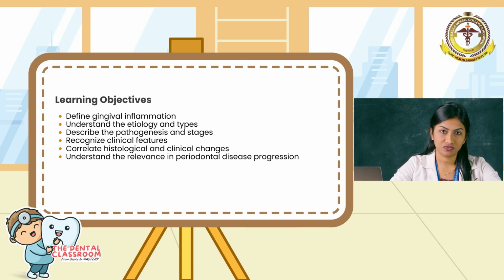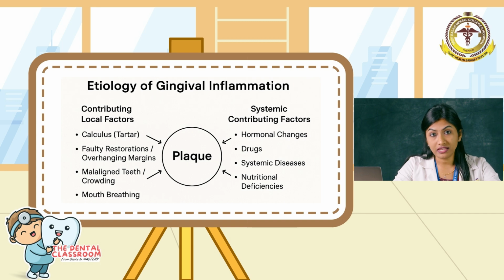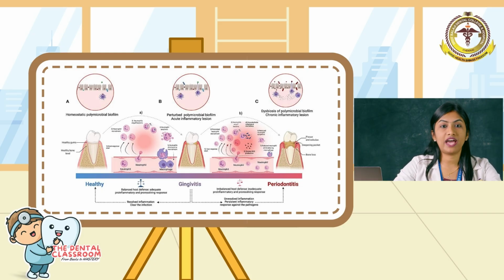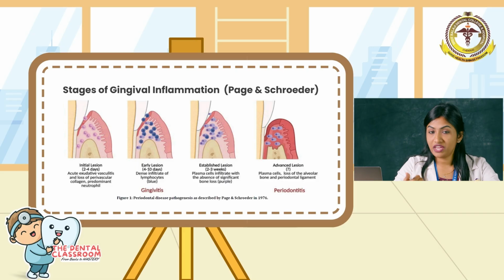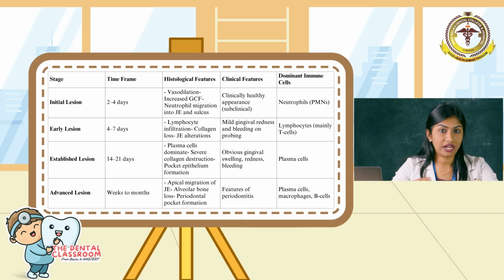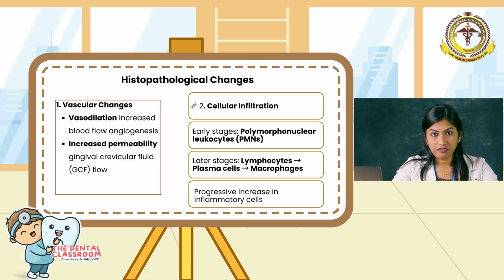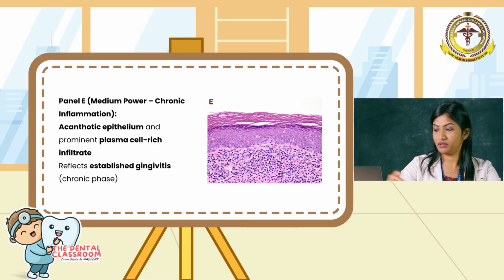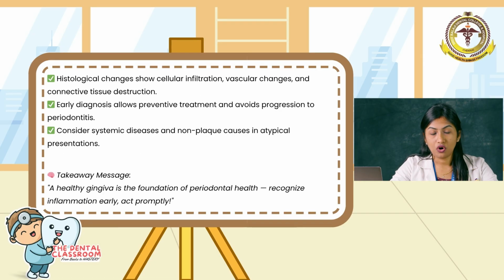Periodontics | Gingival Inflammation | Dr. Rudhra Ft.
In this insightful session, Dr. K. Rudhra from the Department of Periodontics presents a lecture on "Gingival Inflammation" — focusing on the causes, clinical features, and biological responses associated with inflammation of the gingival tissues, a precursor to more severe periodontal conditions.

This session is ideal for undergraduate dental students and early clinical learners who wish to understand the inflammatory changes in the gingiva and their diagnostic significance in periodontal care.

CREDITS
Executive Producers:

Production House:
Creative Technologies, Chennai

Copyright:
Sree Balaji Dental College & Hospital